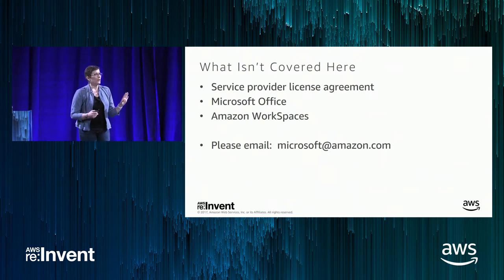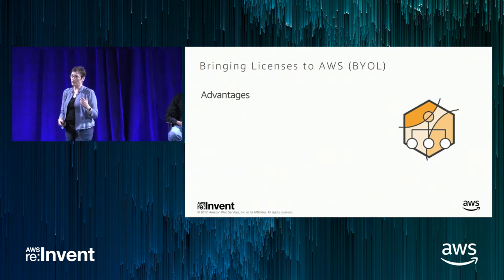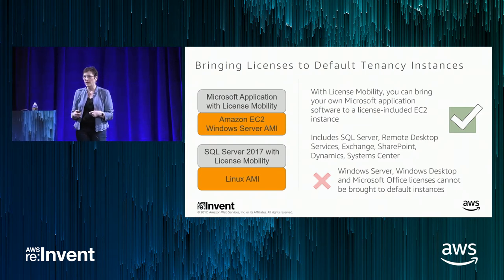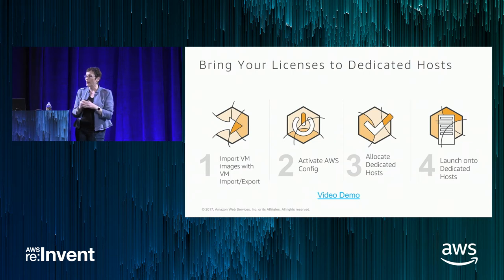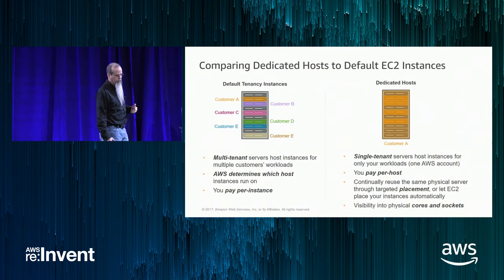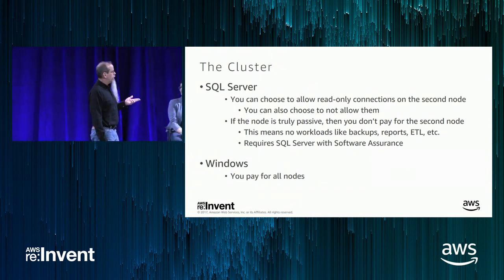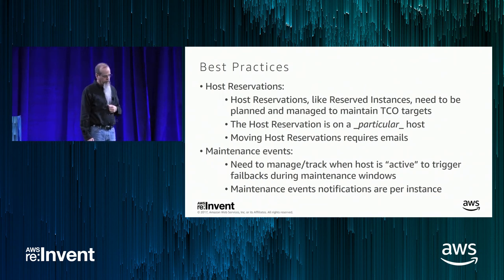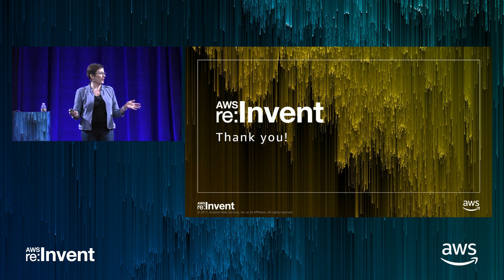AWS re:Invent 2017: How to Bring Microsoft Apps to AWS to Unlock your Budget (WIN304)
More and more, companies recognize the untold riches they can save by moving their existing software licenses to AWS. This session covers how to bring your Microsoft licenses to AWS, and then demonstrates using PowerShell to import your Windows Server image from VMware or Hyper-V, configure Windows KMS with your license key, and launch an EC2 Dedicated Host. We discuss ways you can use Amazon EC2 Systems Manager to manage license compliance.